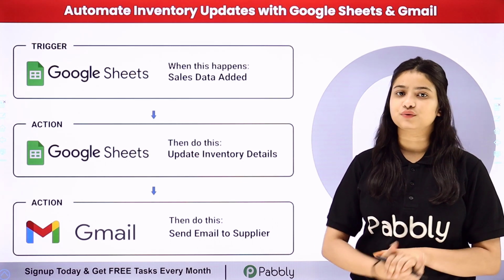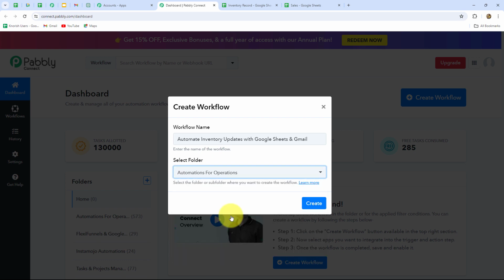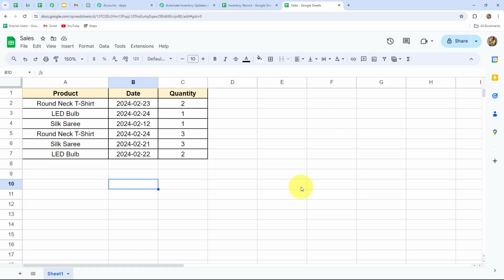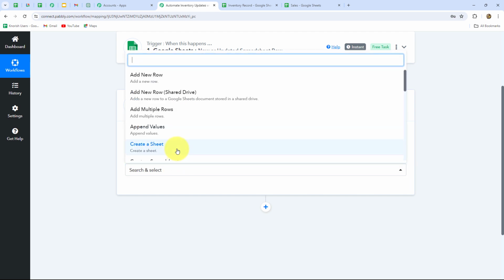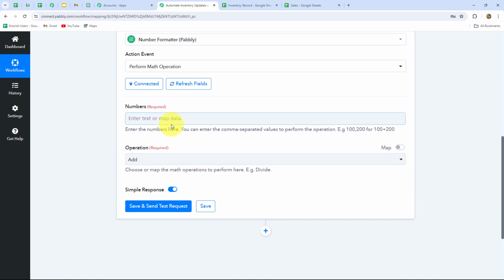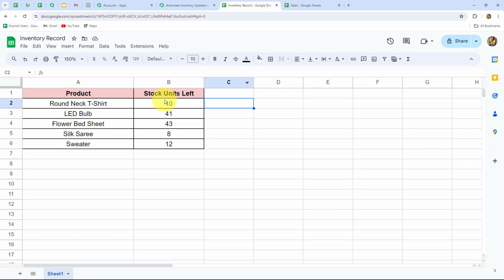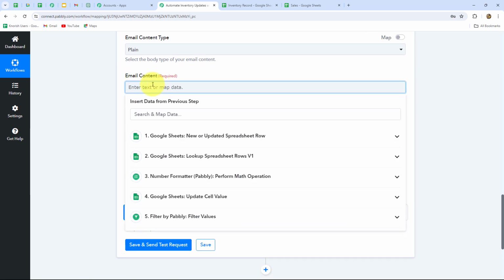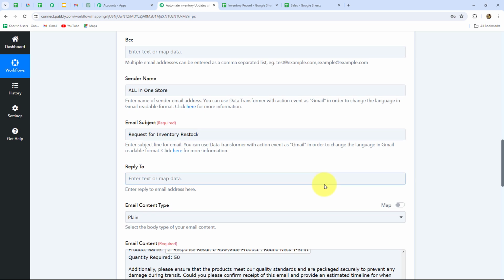Automate Inventory Updates with Google Sheets & Gmail | Inventory Management Automation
In this tutorial, learn how to automate inventory updates with Google Sheets and Gmail for efficient inventory management. Google Sheets provides a flexible platform for managing inventory data, while Gmail serves as a communication channel for receiving updates. Follow along as we guide you through the step-by-step process of setting up this automation, enabling you to seamlessly receive inventory updates via email and automatically update your Google Sheets inventory database

1. Automation: Pabbly Connect offers automation capabilities that can help you automate mundane and repetitive tasks. This allows you to save time, money and resources.

2. Integration: Pabbly Connect provides a wide range of integrations so that you can connect different web services with each other. This helps you to create smarter workflow processes and make your business more efficient.

3. Security: Pabbly Connect takes security seriously and provides an industry-standard security system to protect your data and applications.

4. Scalability: Pabbly Connect is highly scalable and allows you to easily add new applications and services to your workflow.

 5. Cost-effective: Pabbly Connect is cost-effective and provides plans for different business sizes.